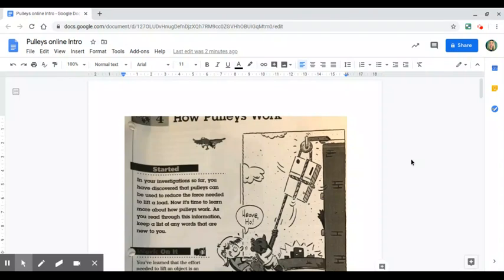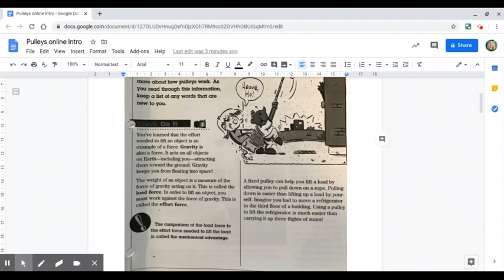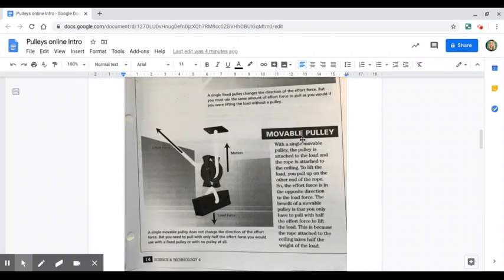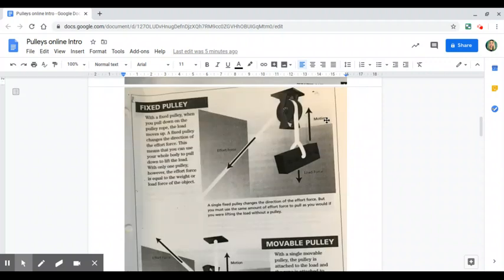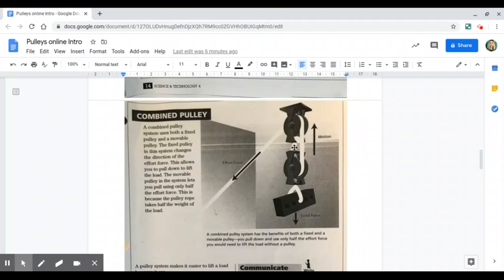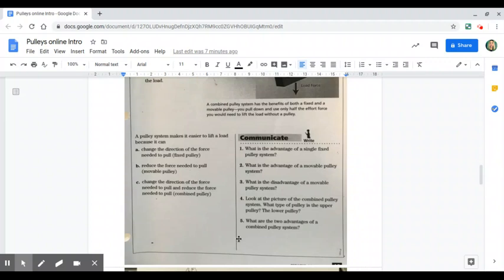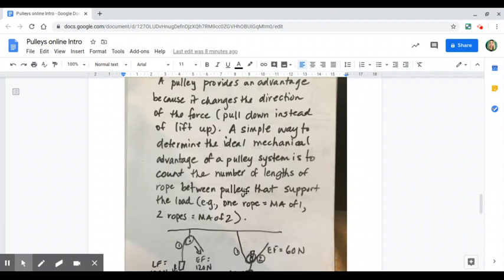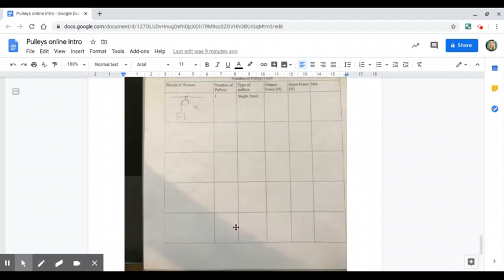Introduction to PulleysApr 30, 2020 10:37 AM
Pulleys intro